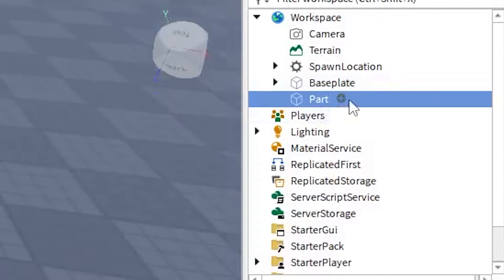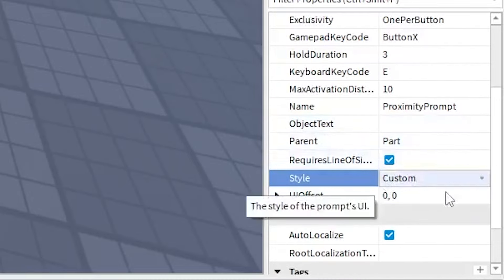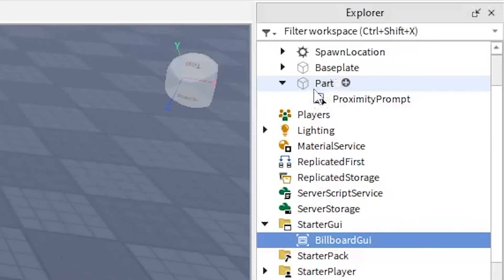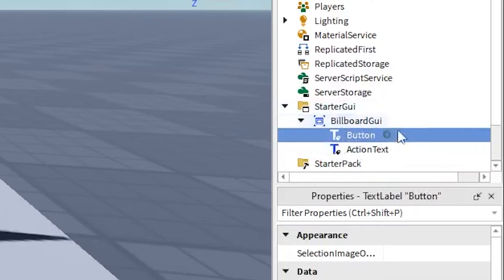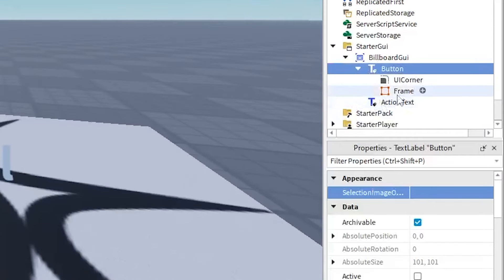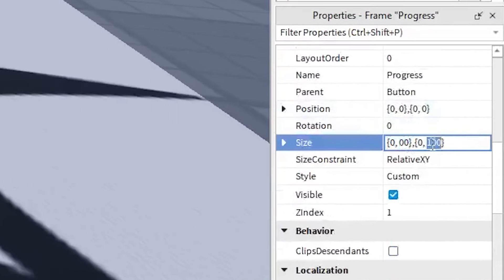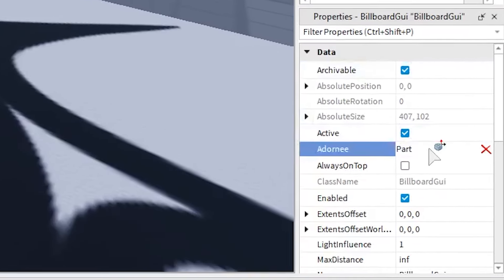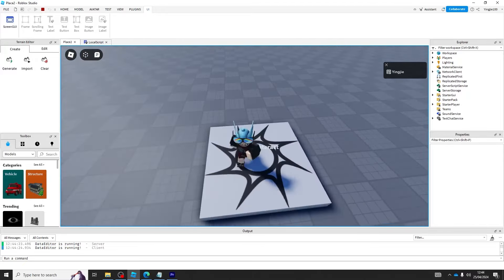Roblox Studio: How to create a custom proximity prompt in 55 seconds.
Yes, I am back. And make sure to give me more suggestions on what tutorials I should make in a short time.
NOTE: I made a few mistakes when making this video. Updated script is in the pinned comment.